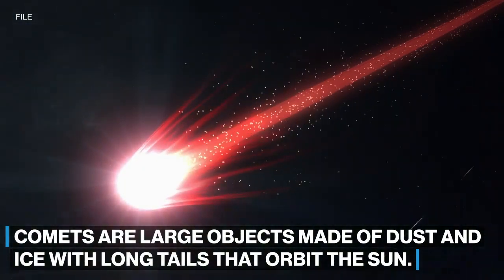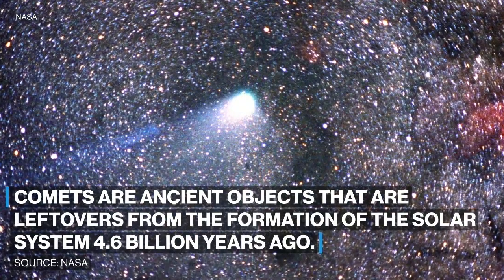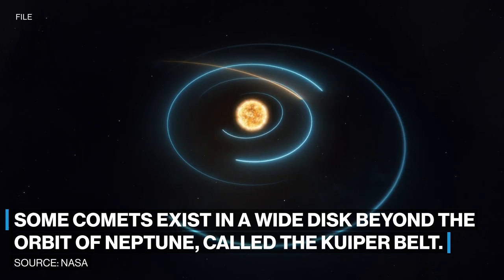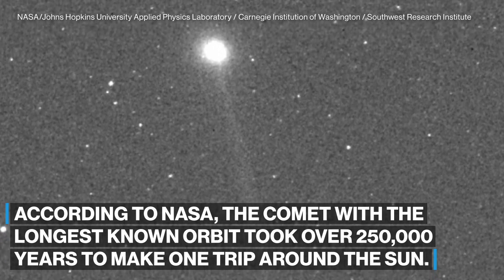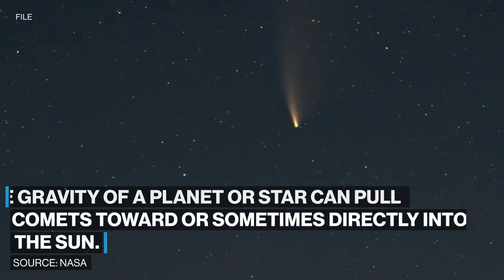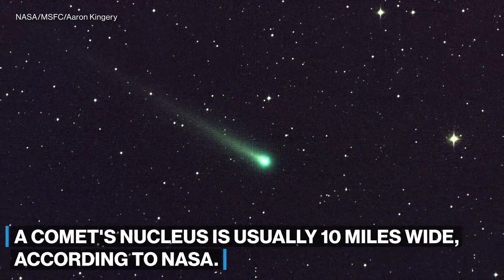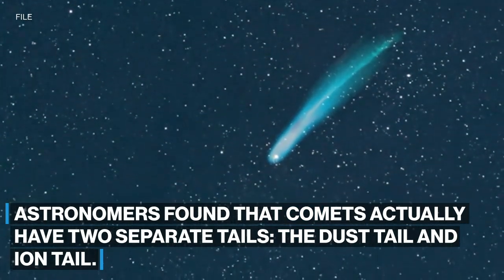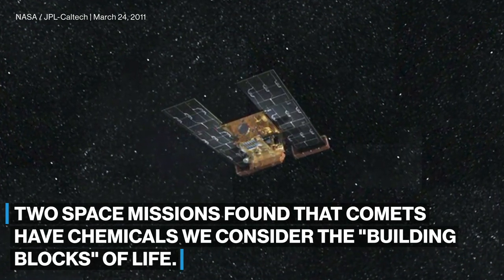What are comets?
Comets are large objects made of dust and ice that orbit the sun.